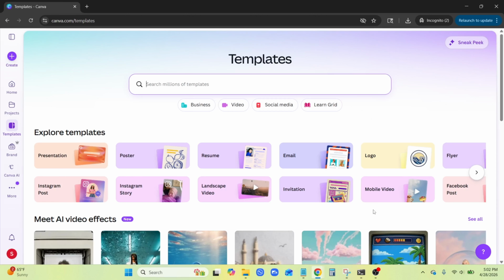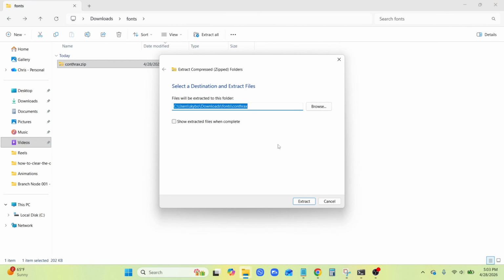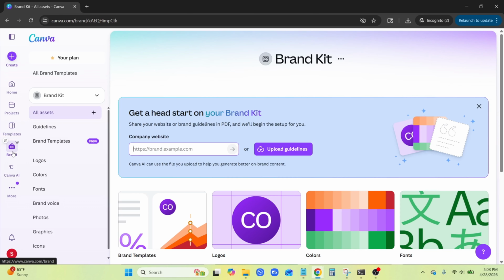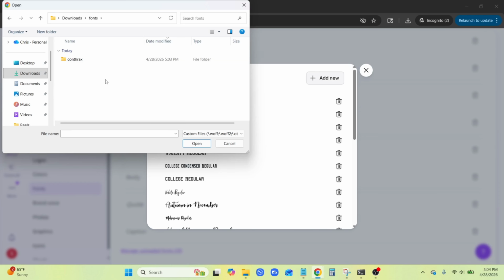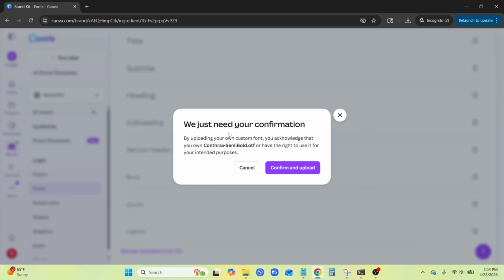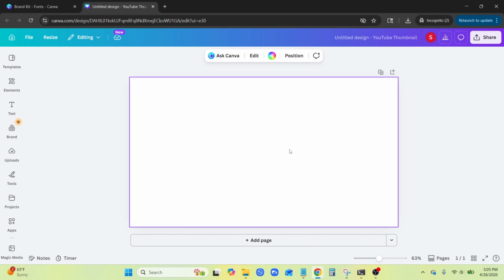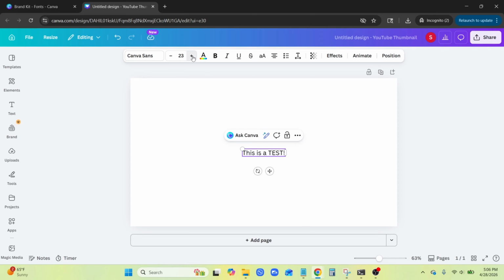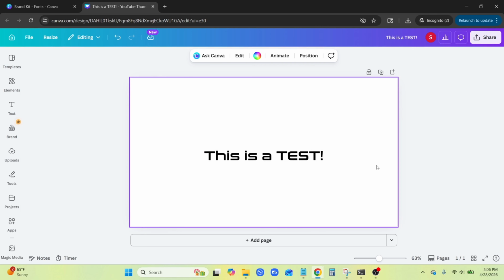How to Install Fonts in Canva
Learn how to install fonts in Canva step by step. This quick tutorial shows you how to upload and use custom fonts in Canva so you can create designs with your own typography.

You’ll see how to upload font files (TTF, OTF, WOFF), where to find the Brand Kit in Canva, and how to access your uploaded fonts inside your designs.  This works for Canva Pro and Canva Teams accounts, which are required for uploading custom fonts.

If you’re using Canva for social media graphics, business branding, YouTube thumbnails, or marketing materials, this will help you keep your designs consistent and professional.

Quick heads up: uploading fonts requires Canva Pro. If you’re using the free version, that’s usually why it’s missing.